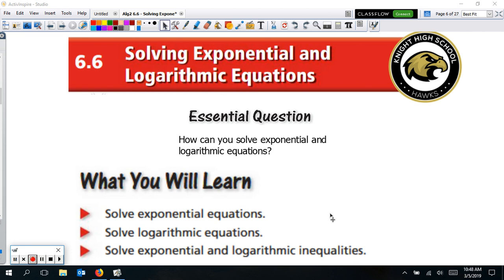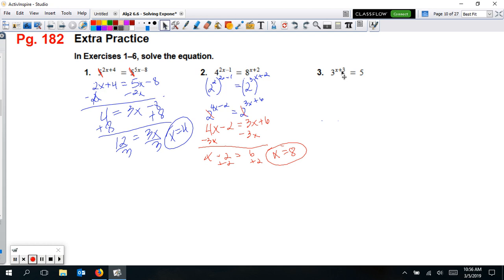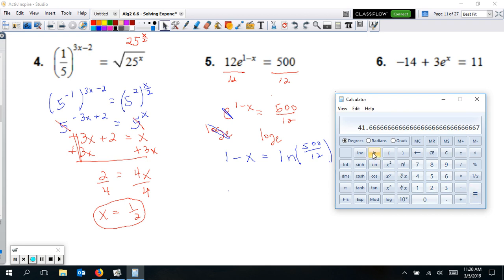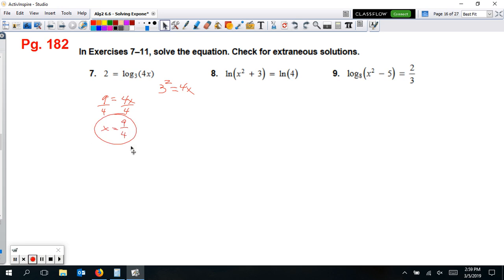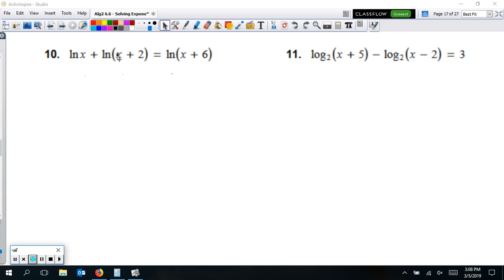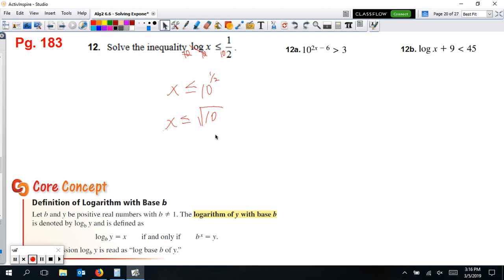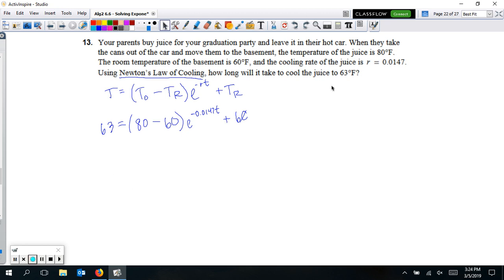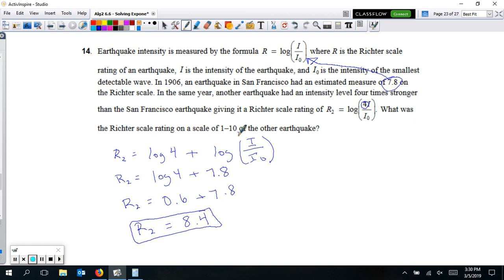GWebb/Alg2 6 6